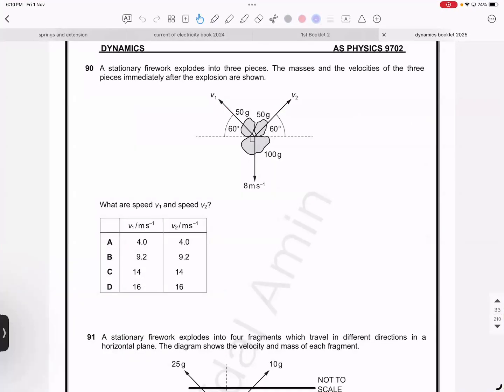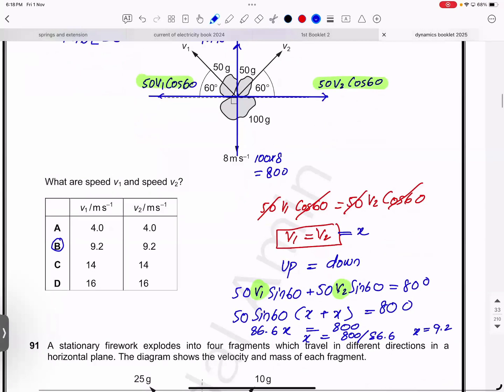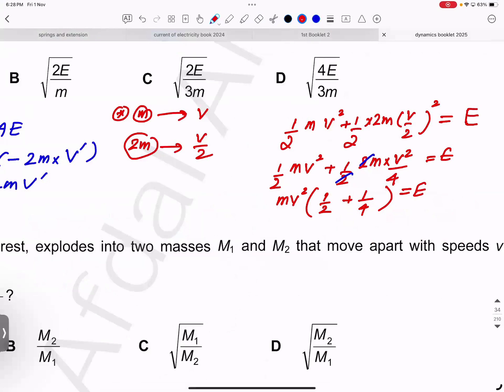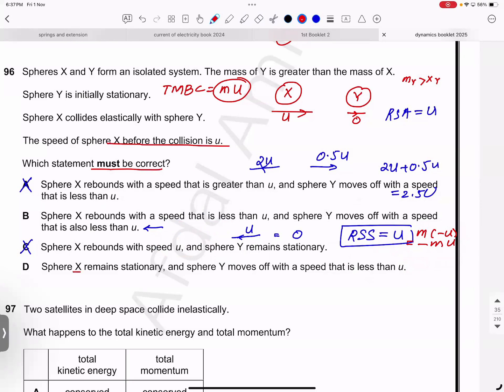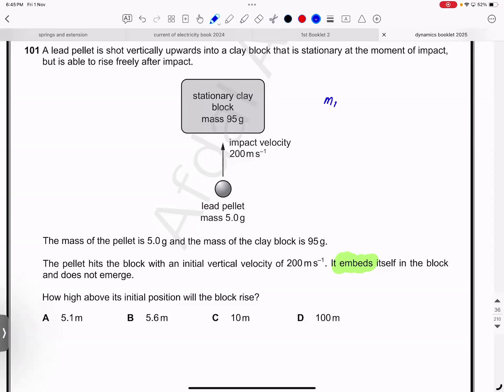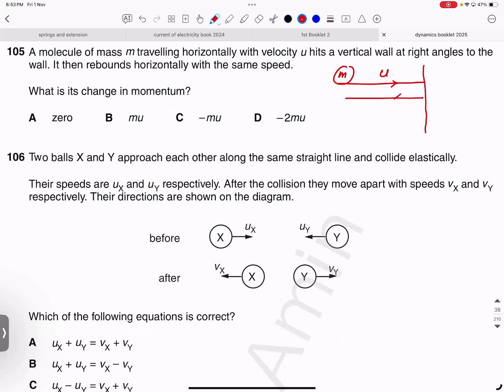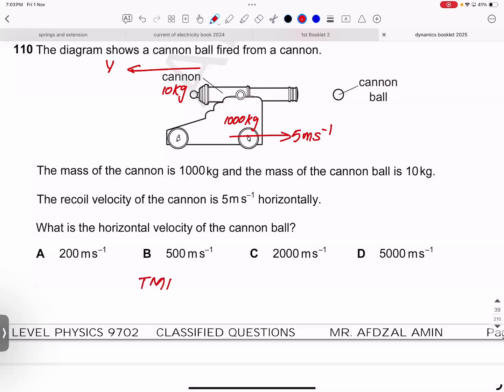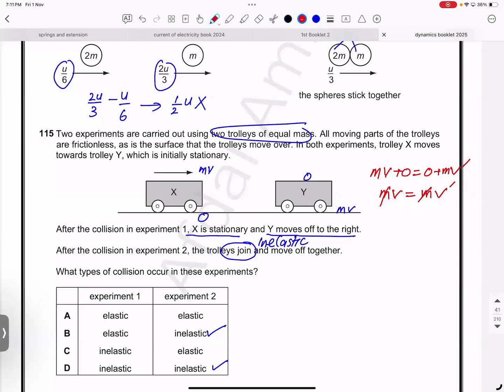Momentum AS | Dynamics P1 Past Papers Solving AS Physics | 9702 | MCQS | Cambridge